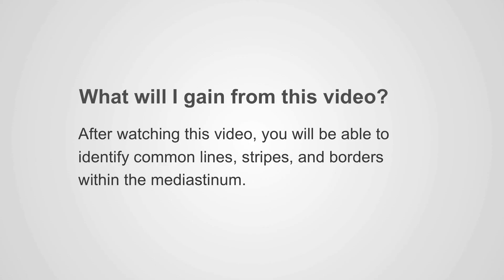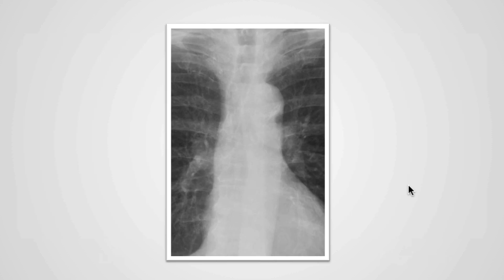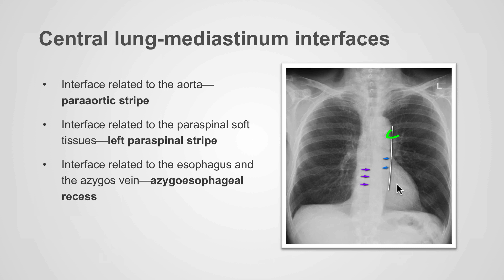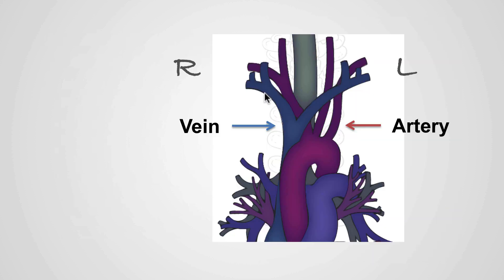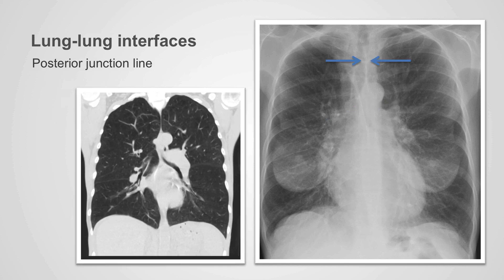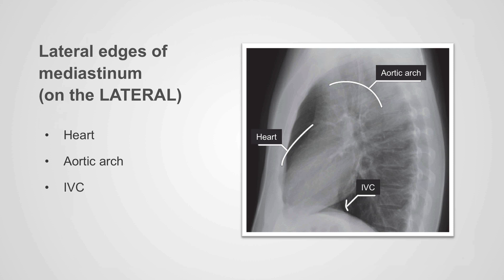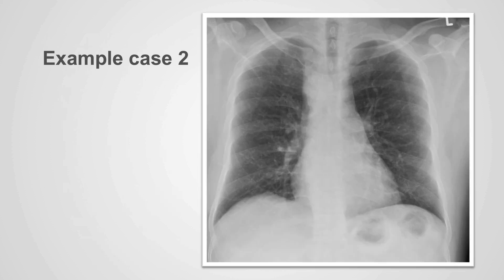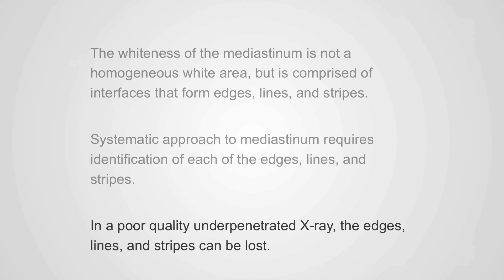10. The mediastinum—lines, stripes, and borders